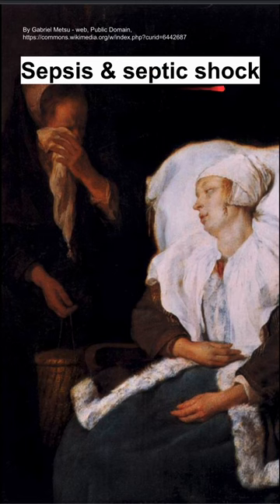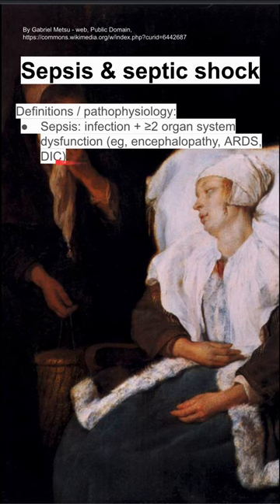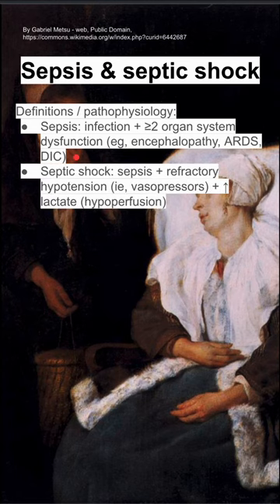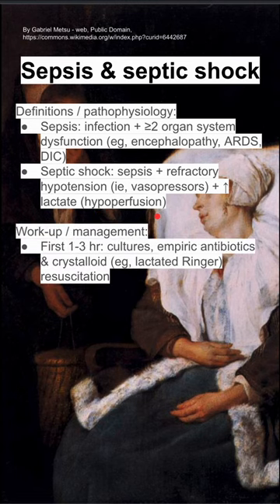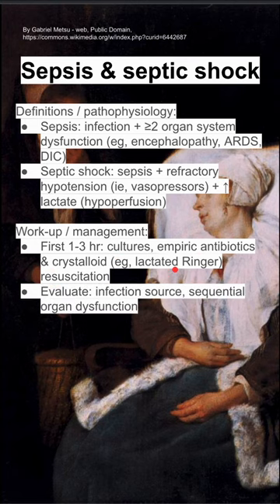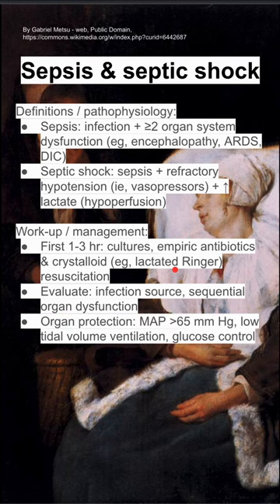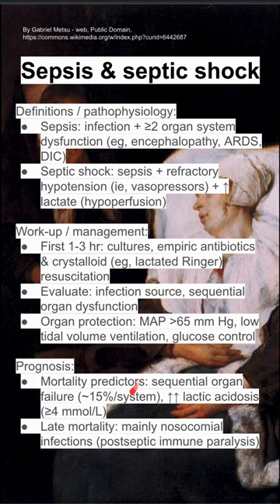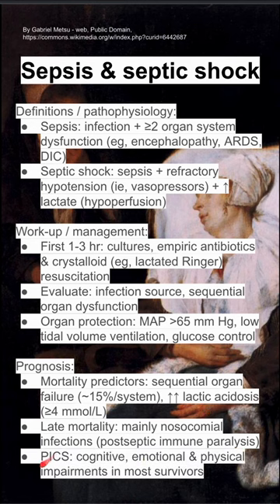Sepsis & septic shock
Definitions / pathophysiology:
Sepsis: infection + ≥2 organ system dysfunction (eg, encephalopathy, ARDS, DIC)
Septic shock: sepsis + refractory hypotension (ie, vasopressors) + ↑ lactate (hypoperfusion)

Work-up / management:
First 1-3 hr: cultures, empiric antibiotics & crystalloid (eg, lactated Ringer) resuscitation
Evaluate: infection source, sequential organ dysfunction
Organ protection: keep MAP at least 65 mm Hg, low tidal volume ventilation, glucose control

Prognosis:
Mortality predictors: sequential organ failure (~15%/system), ↑↑ lactic acidosis (≥4 mmol/L)
Late mortality: mainly nosocomial infections (postseptic immune paralysis)
PICS: cognitive, emotional & physical impairments in most survivors